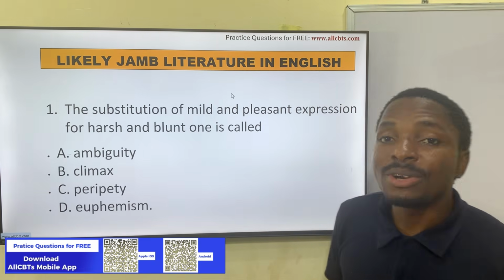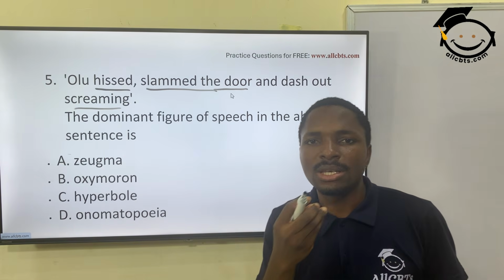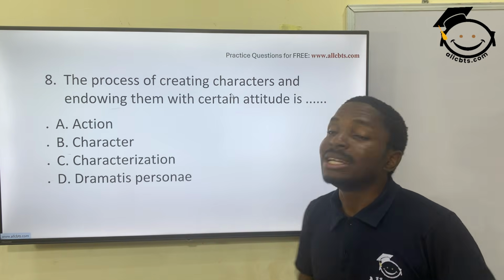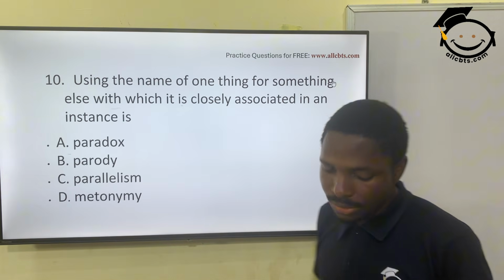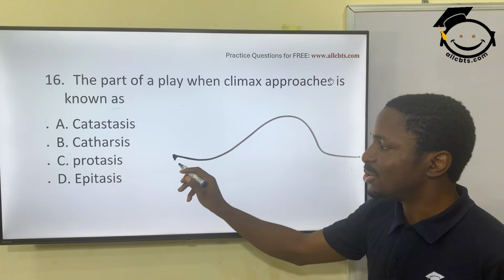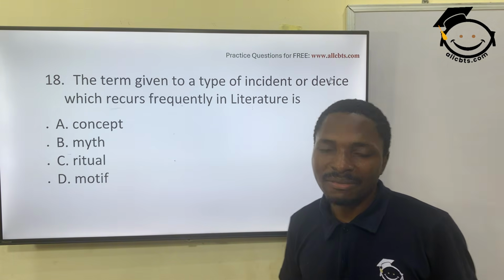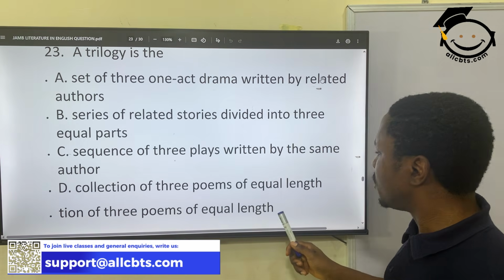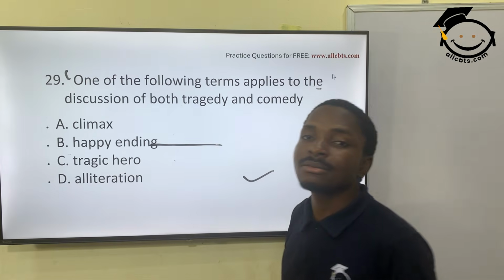TOP 30 JAMB 2026 LITERATURE IN ENGLISH Questions You Must Practice To Score 90+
Preparing for JAMB 2026 Literature in English and aiming for a 90+ score? This video breaks down the TOP 30 most likely JAMB Literature in English questions, carefully selected from past JAMB trends, recommended texts, and examiner patterns.

In this lesson, you will master:
The most repeated JAMB Literature questions across drama, prose, and poetry
Correct answers with clear explanations based on JAMB marking logic
Key themes, characters, and literary devices JAMB loves to test
How to avoid common traps in Literature objectives
Smart exam strategies to answer faster and score higher

These questions are drawn from JAMB-approved literature texts and aligned with the official JAMB 2026 syllabus, making this video ideal for full revision and last-minute practice.

This video is perfect for:
JAMB 2026 candidates offering Literature in English
Arts and Commercial students preparing for UTME
Students struggling with poetry, drama, or prose questions
Teachers and private tutors revising JAMB Literature

If you practise and understand the questions explained here, you’ll be far ahead of most JAMB candidates writing Literature in English in 2026.

🚨 Test Yourself on Real Questions – 100% Free!

and Many More in Channel